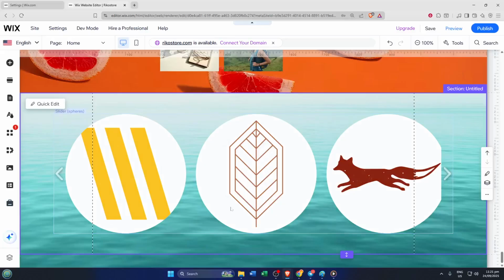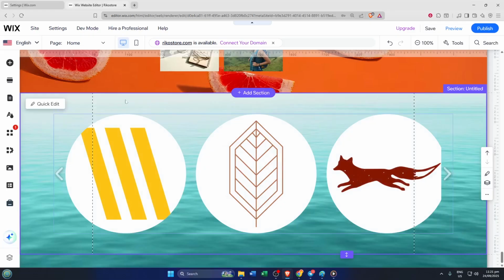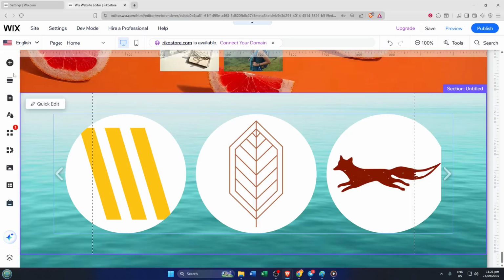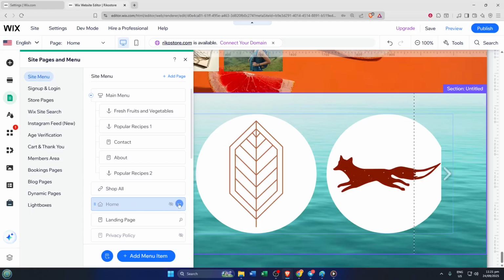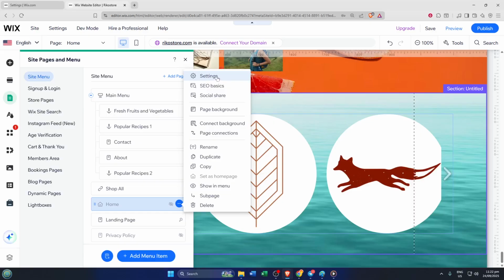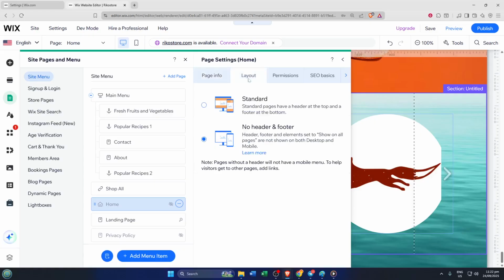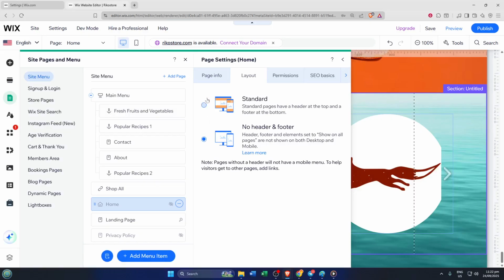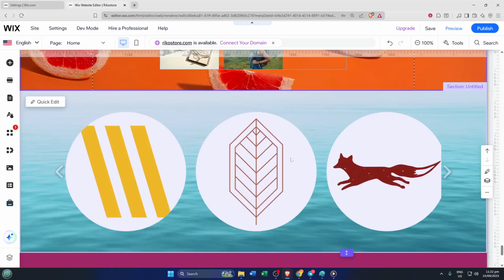How To Add Footer On Wix (Best Method)